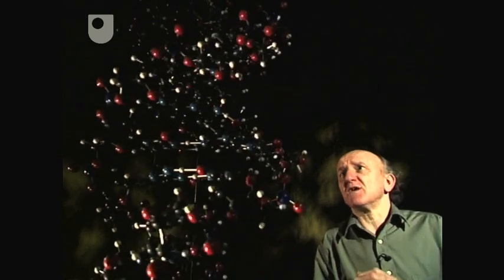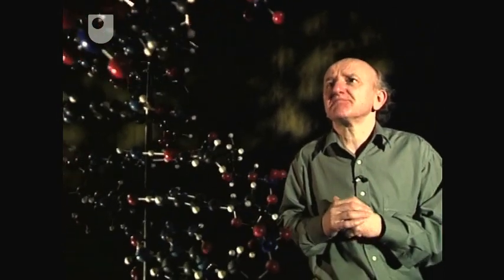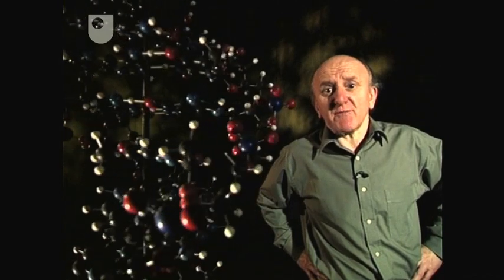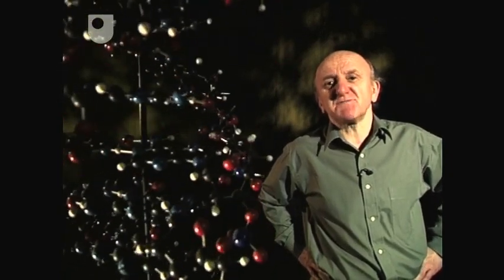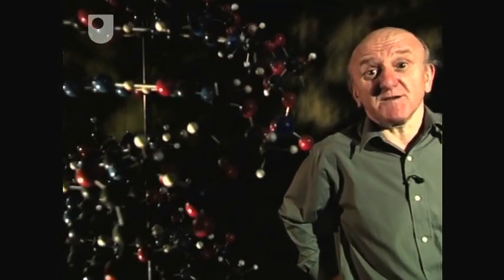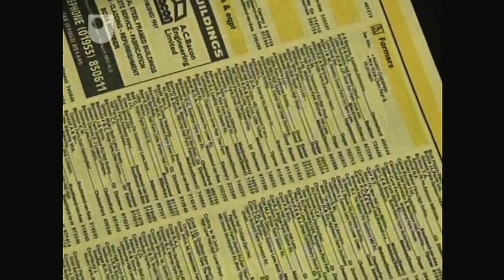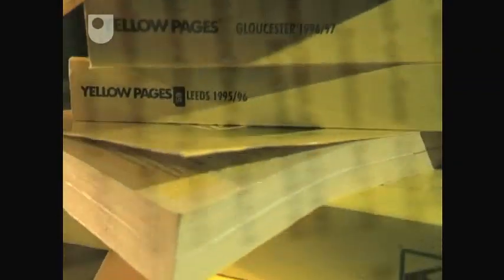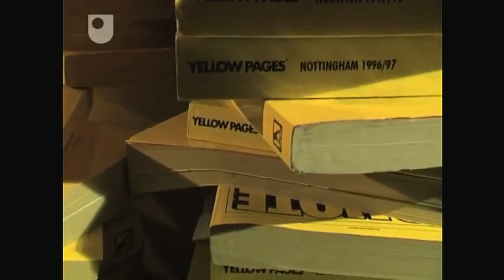The Information in DNA - DNA, RNA and Protein Formation (3/7)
How DNA carries the information that encodes genetic instructions.